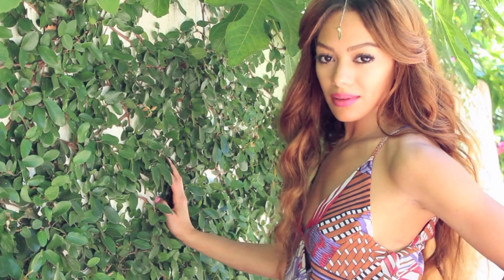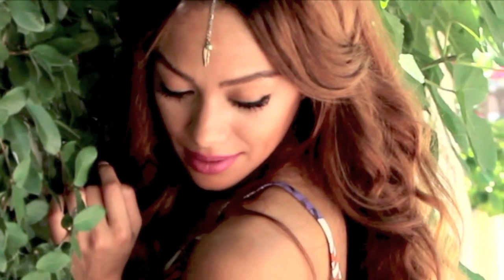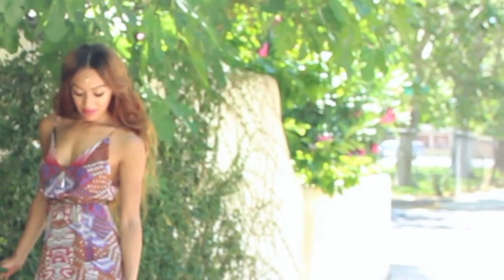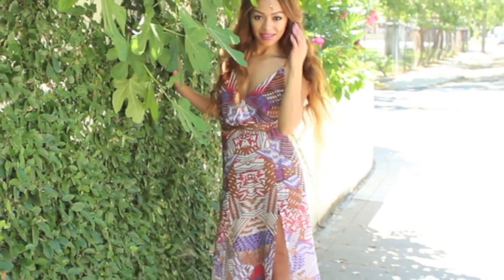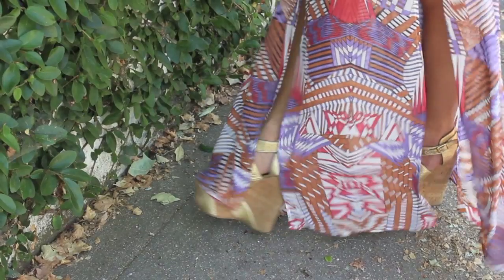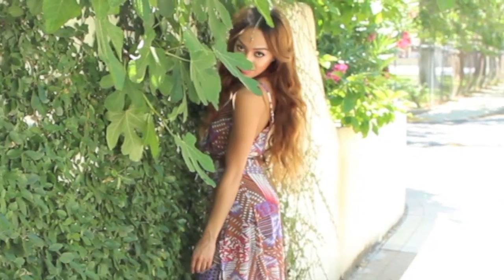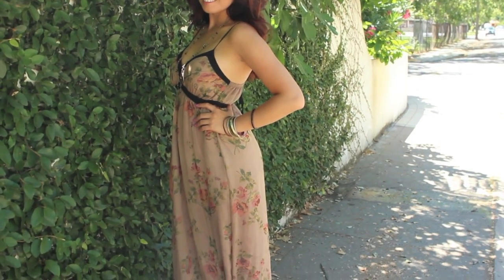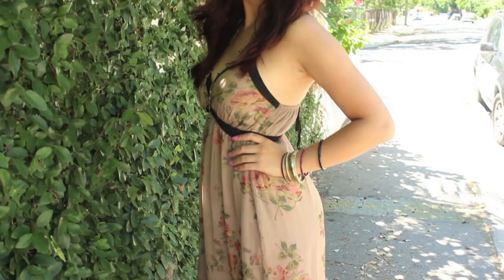Maxi dress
Hey guys! I've missed you :-)))) Just got this dress from nordstrom and had to share it with you... Maxi dresses and I are like bestfriends during the summer, it's a super easy no brainer ;-) Let me know what you guys think, I have more to come this week!

Dress:
Nordstrom brand: Like Mynded $88

Head piece:
Homemade chain and leaf charm earring

Shoes:
Bebe cork wedges (3 years+ ago)

Belt:
Costume for less: Crown of thrones wrap

Hair: Princess Hair Shop Eurasian straight wave 26,24,22,20

Dress: Jessica Simpson
Shoes:Steve Madden